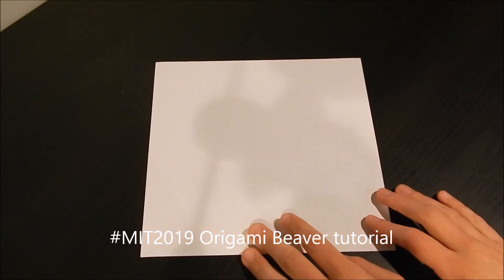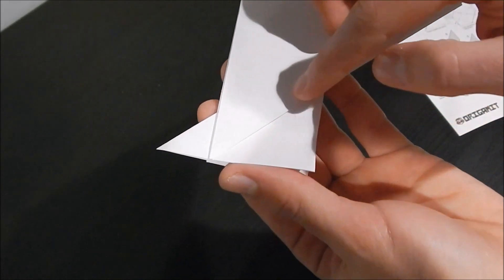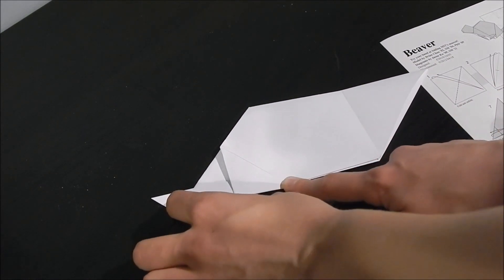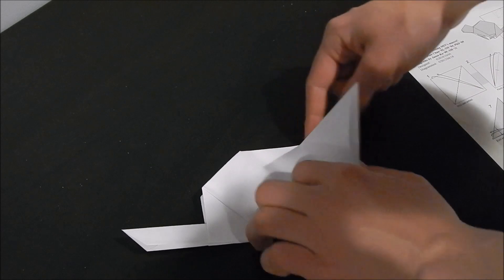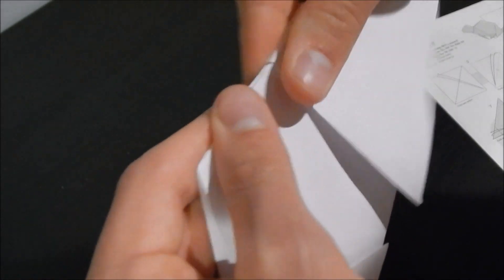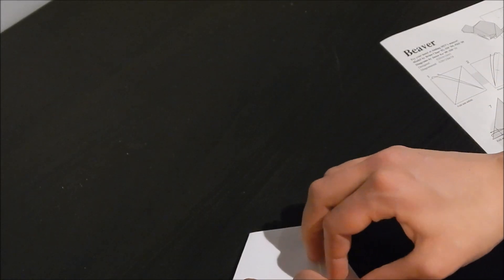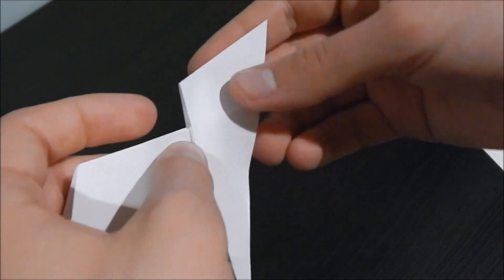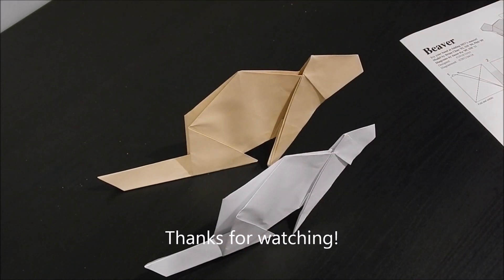MIT Origami Beaver Tutorial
A tutorial on how to make the beaver origami found in the MIT Class of 2019 silver tubes.

Congrats to all the adMITs, and good luck folding!

note: this is the reuploaded version with new music.